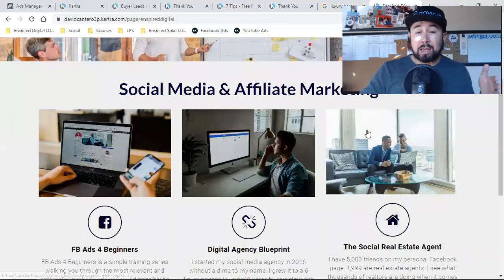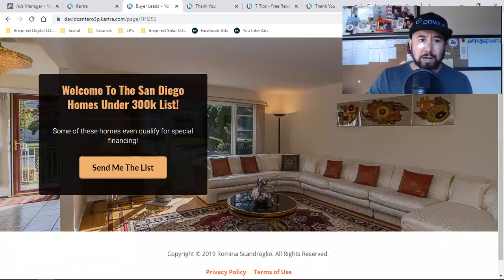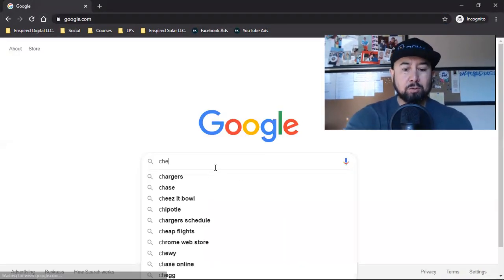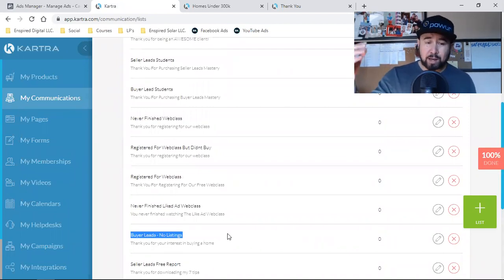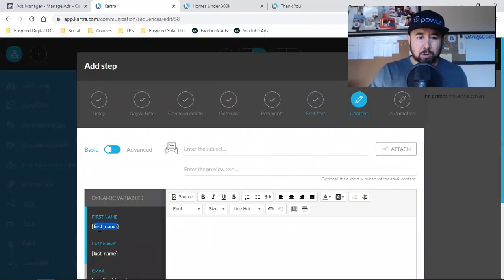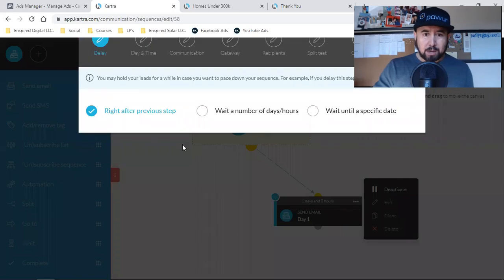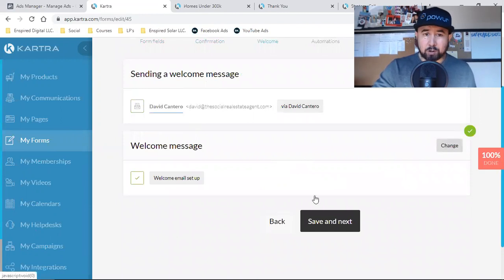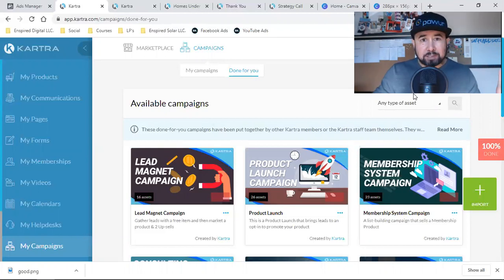HOW I PACKAGE A SALES FUNNEL AND SELL IT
STEP 2: Log in, click on "MyCampaigns" on the left

STEP 3: Click on "Done for You", then the green "Import" button

STEP 4: Enter share code CULta9y1BfZa